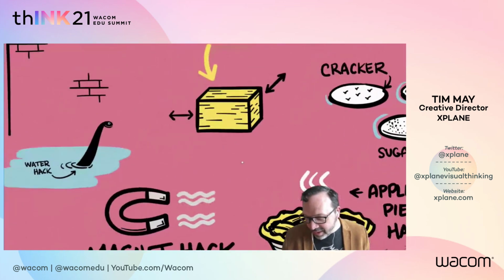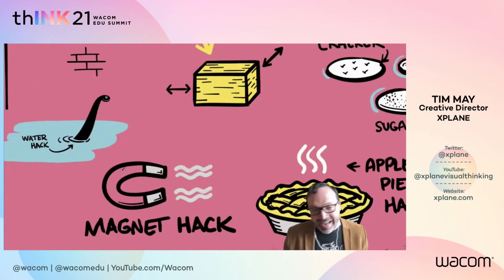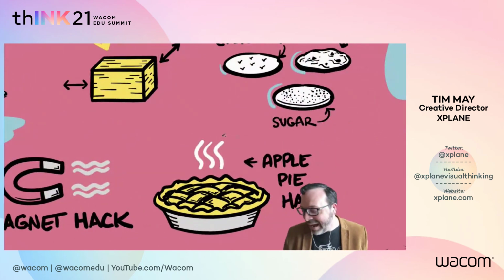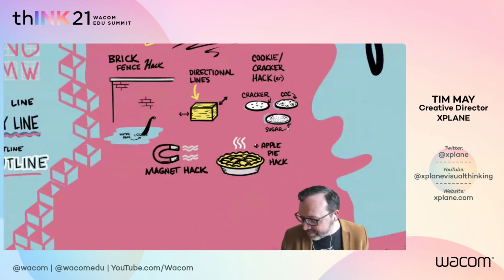30 Minutes of Sketch Notes with Tim May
-30 Minutes of Sketch Notes-
You’ll want to watch this video presentation and share it with your colleagues. Tim May, principal of the firm, XPLANE, will share his visual thinking, sketchnoting techniques for teachers in subjects across the curriculum. Whether you’ve got great artistic skills or can’t draw your way out of a paper bag, Tim’s techniques will help you engage your learners on screen and on the whiteboard. As the experts say, watch and learn!